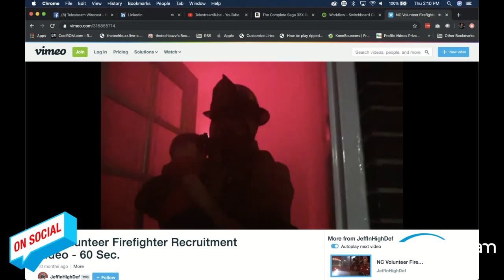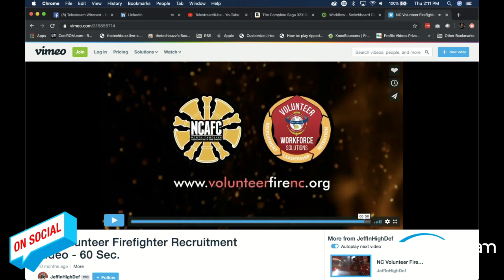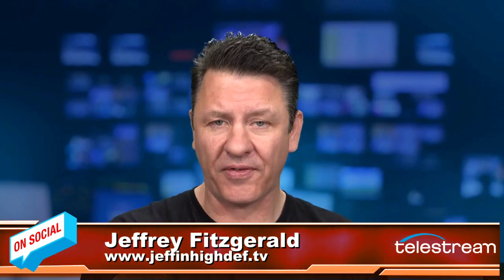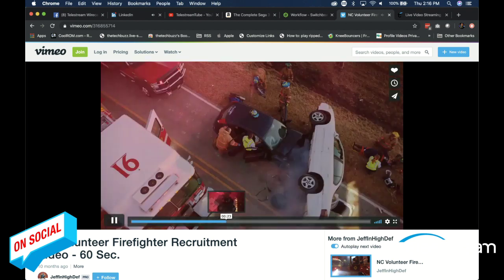On Social Live Stream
This is a show about the importance of live video on social media!